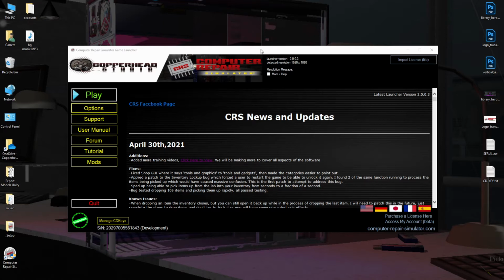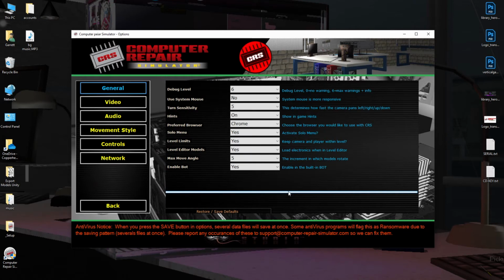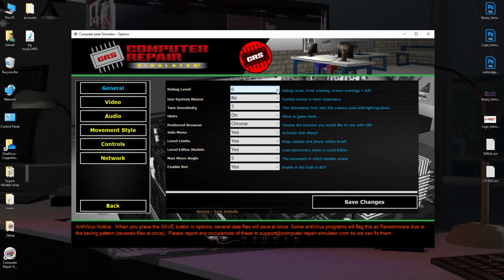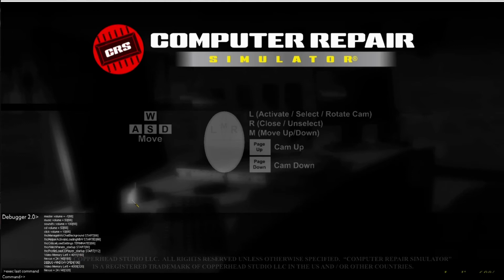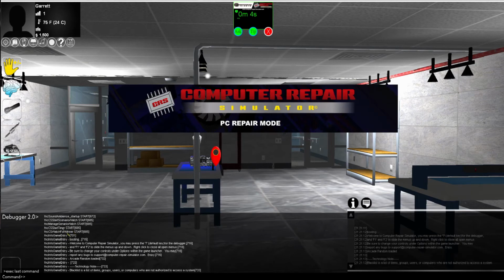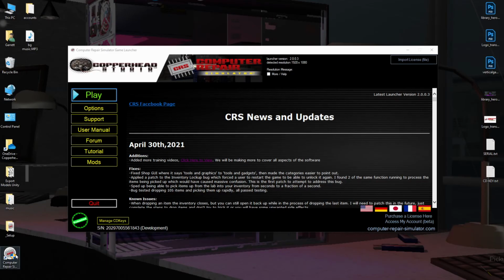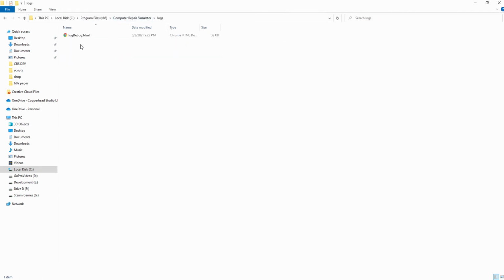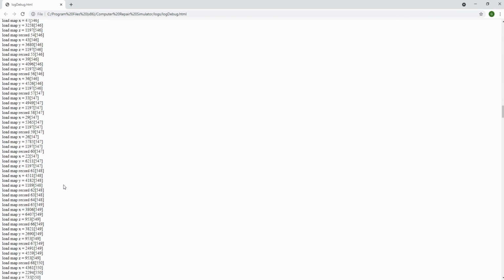Computer Repair Simulator® - Debugging & Bug Tracking (3min 43s)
A tutorial that covers bug tracking and diagnostics.